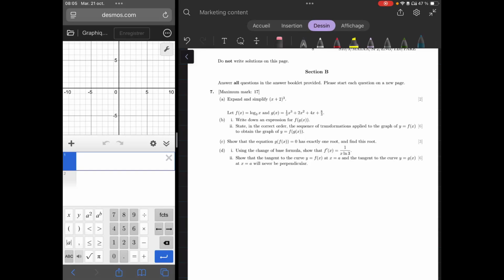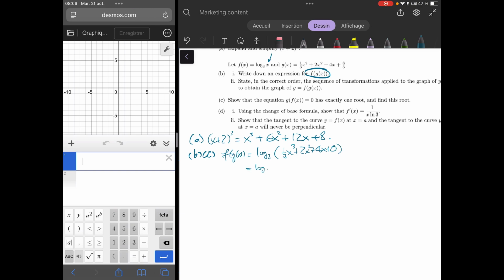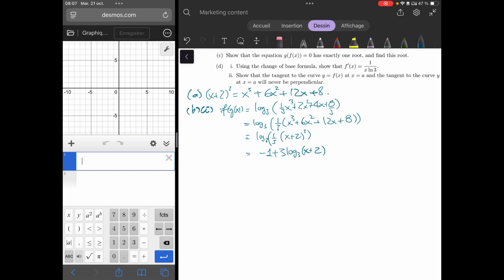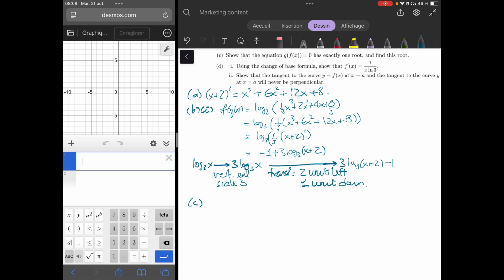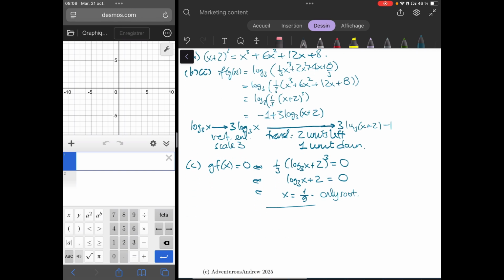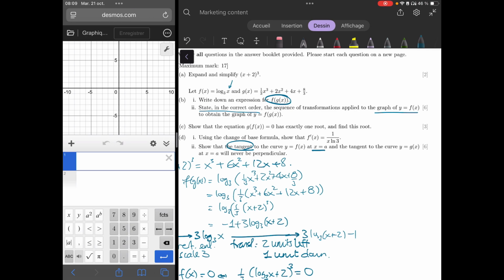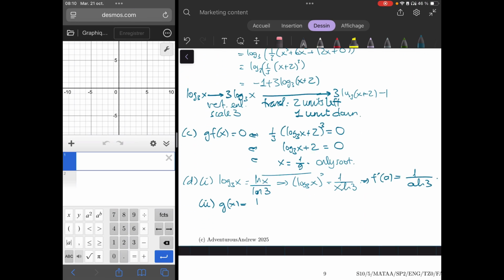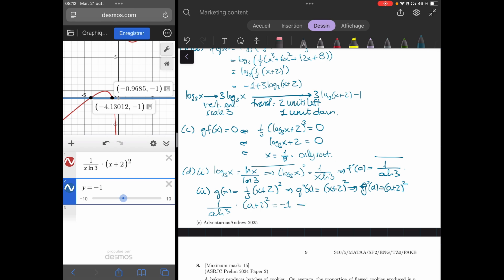N25 Mocks | Paper 2 Walkthrough | AASL Question 7